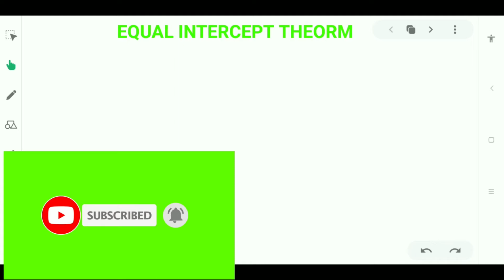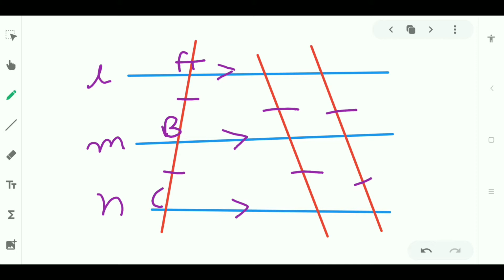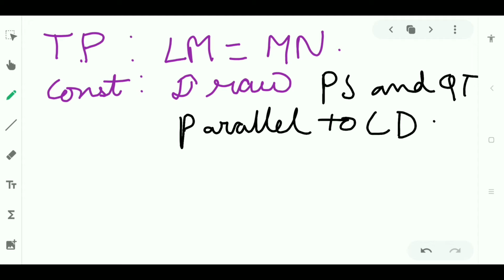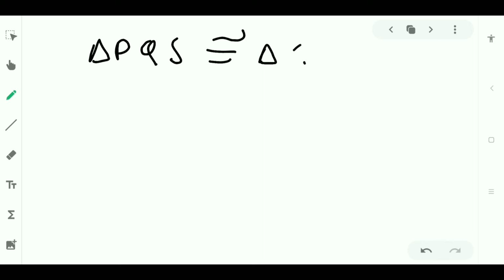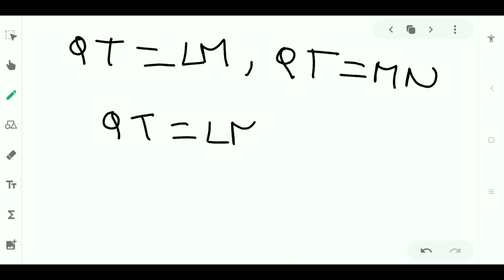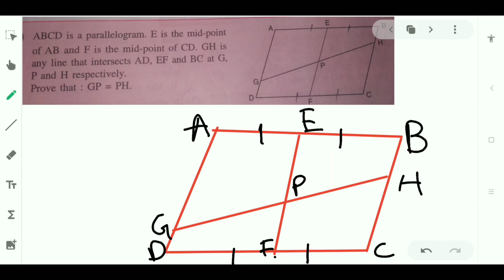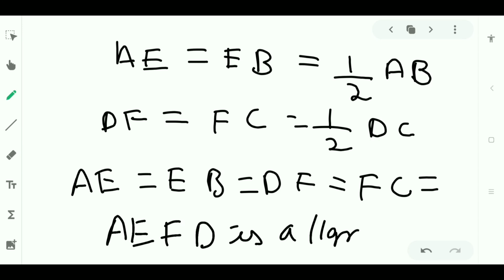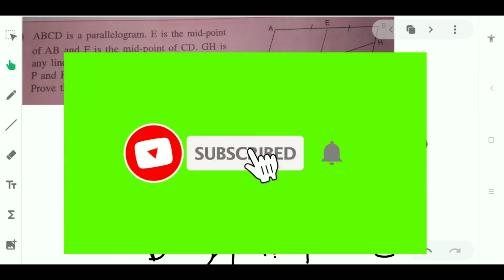GET TO KNOW WHAT'S ALL ABOUT EQUAL INTERCEPT THEOREM.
GET TO KNOW WHAT'S ALL ABOUT EQUAL INTERCEPT THEOREM.  AND A PROBLEM BASED ON EQUAL INTERCEPT THEOREM.